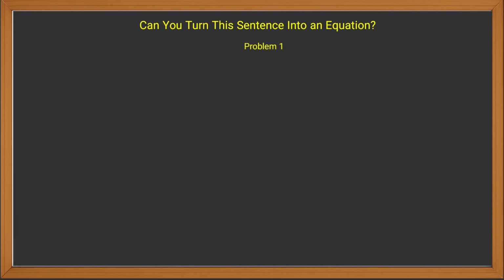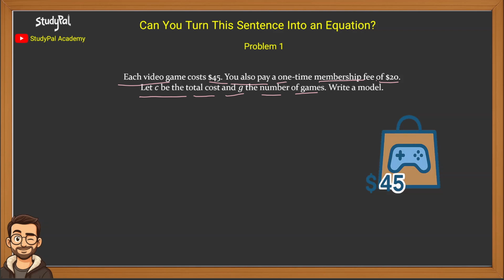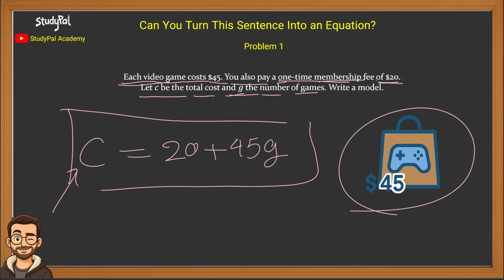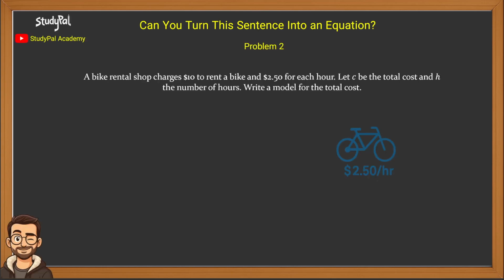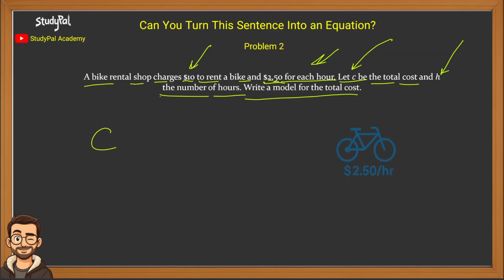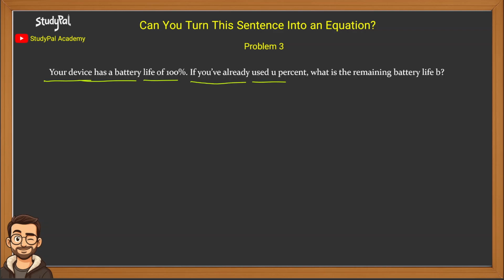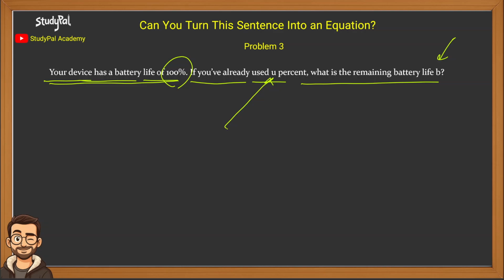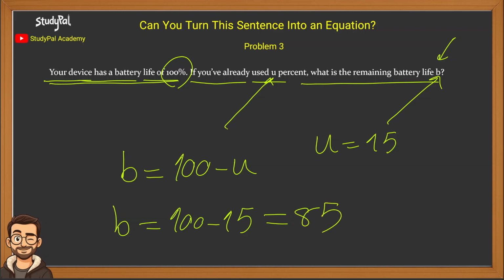From Words to Equations! | Learn How to Translate and Solve Algebra Problems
Can you handle problems with two unknowns? 🧠

In this lesson, we’ll dive into real-life style algebra problems involving two variables. You’ll learn how to translate sentences into models step by step.

Examples include:

Each video game costs $45. You also pay a one-time membership fee of $20.
Let 𝑐 be the total cost and 𝑔 the number of games. Write a model.

A bike rental shop charges $10 to rent a bike and $2.50 for each hour. Let 𝑐 be the total cost and ℎ the number of hours. Write a model for the total cost.

Your device has a battery life of 100%. If you’ve already used u percent, what is the remaining battery life b?

Understanding total value problems.

This is a great way to level up your Algebra 1 skills and get comfortable with more advanced problems!

✍️ Grab your pen, follow along, and try to solve them before I do!

💬 Don’t forget to comment your answers and tell me which one was the trickiest for you.